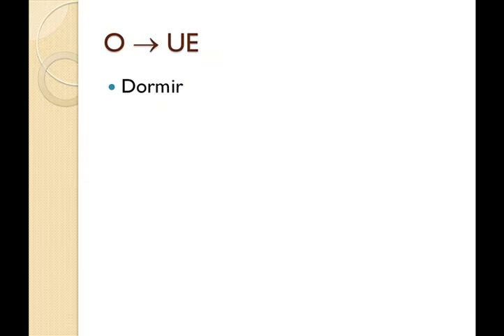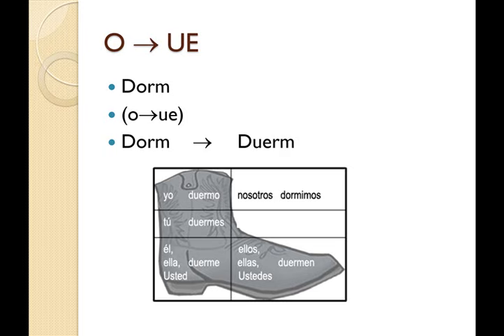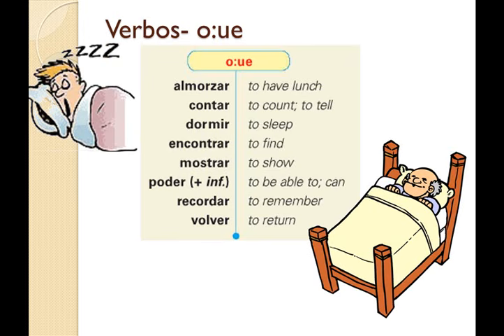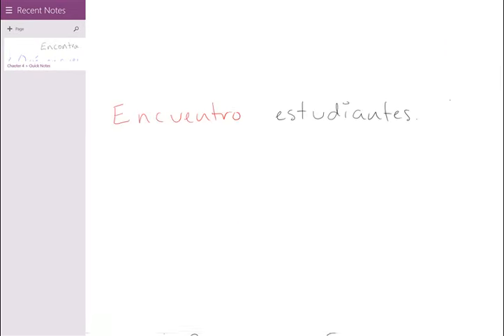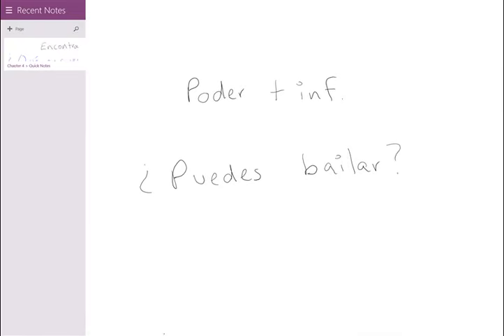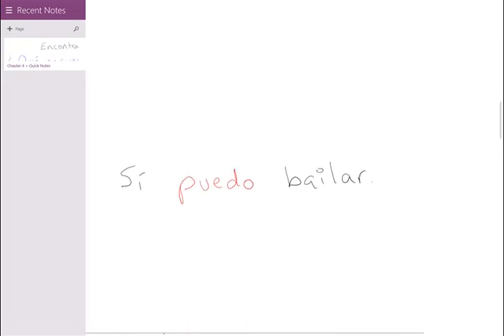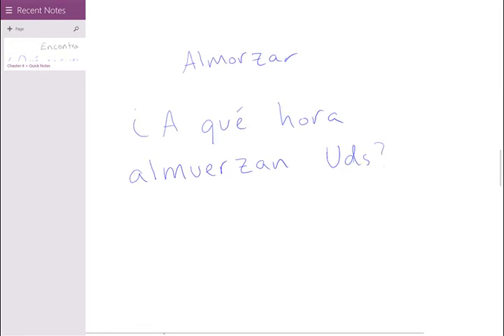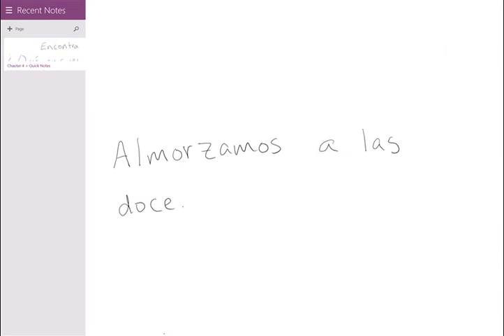Stem Changing Verbs O- UE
Tells how to conjugate o - ue stem changing verbs in Spanish and includes examples.